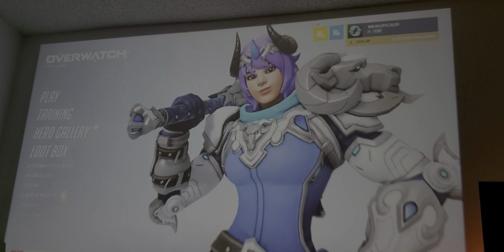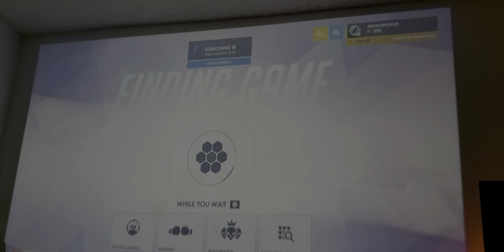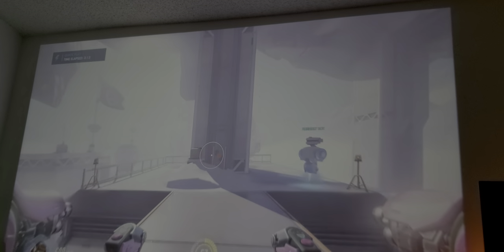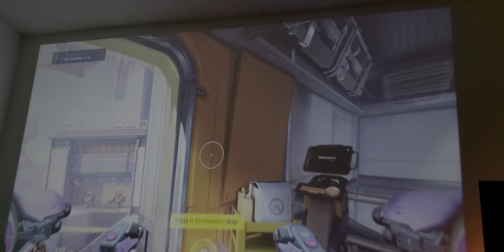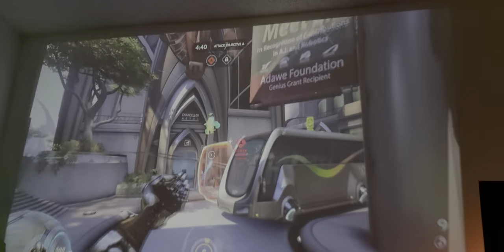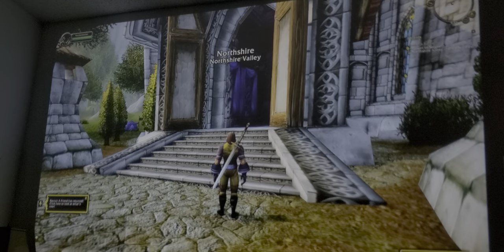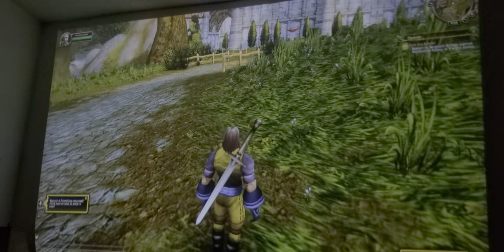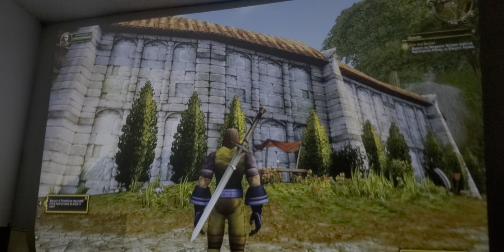Testing PC Gaming Laptop via 146" inch Bomaker Parrot 1 Projector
This video is recorded in HDR & the whole purpose of this video is to show you,  how easy & smooth it is to play video games from your PC Gaming Laptop on to your Budget Entry Level Projector such as Bomaker Parrot 1 . Enjoy The Video ,Thanks .